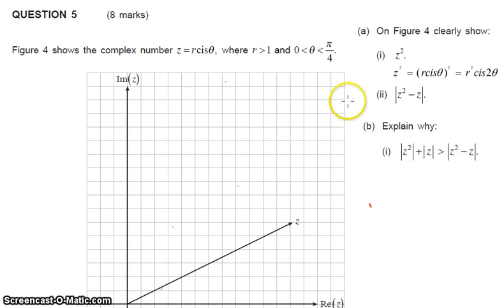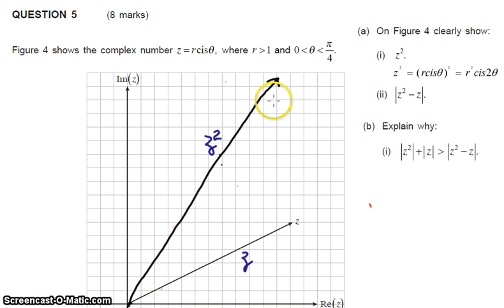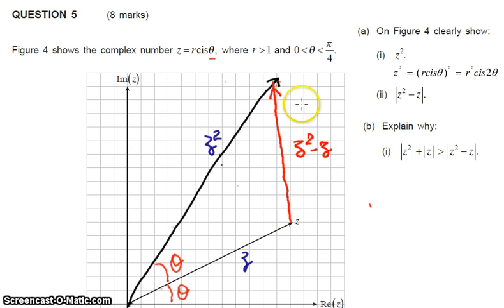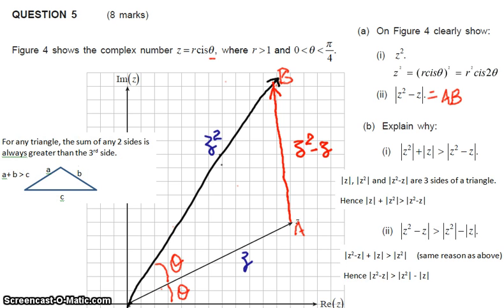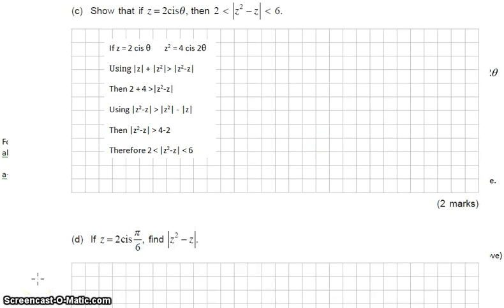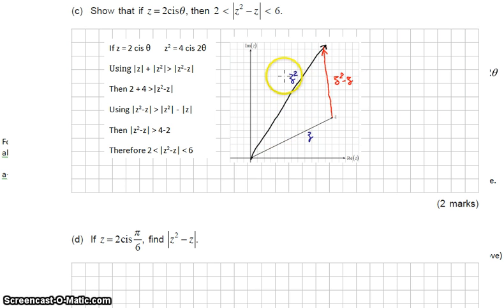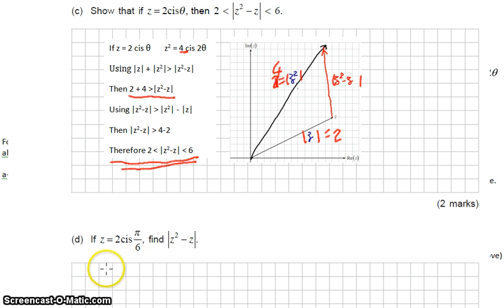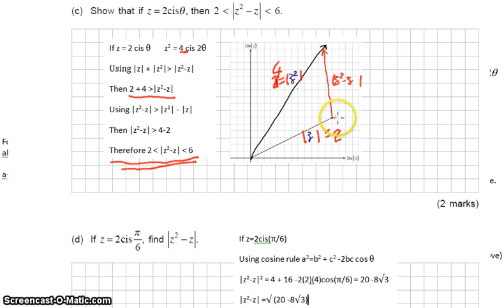Specialist Mathematics 2013 SACE Exam Q5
A video covering the SACE Specialist Maths 2013 Exam Question 5. This focuses on complex number plane and triangle inequality.